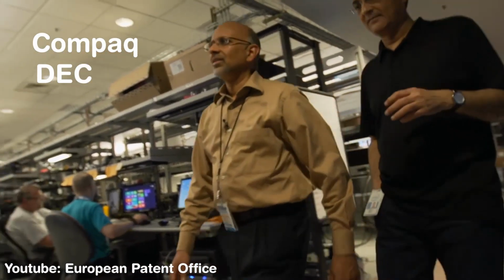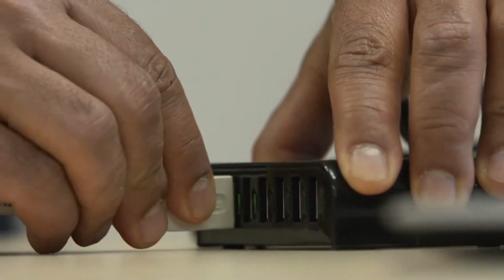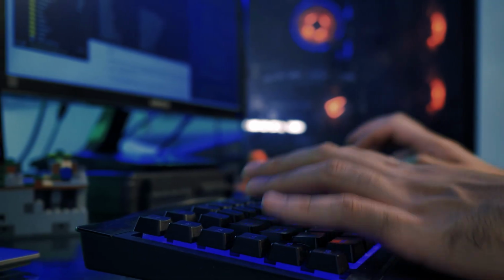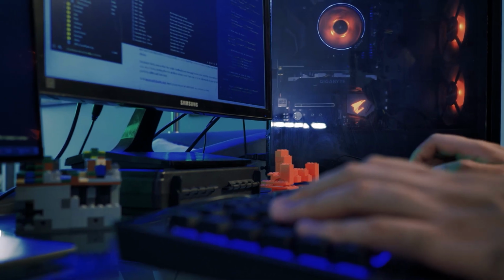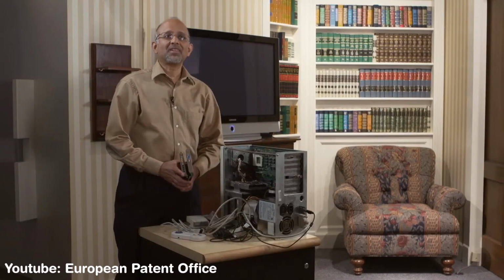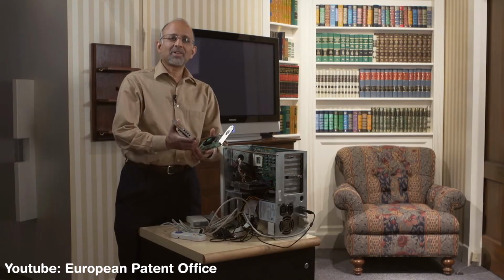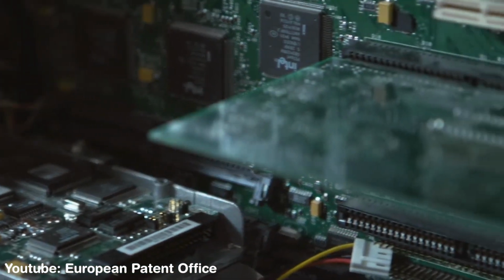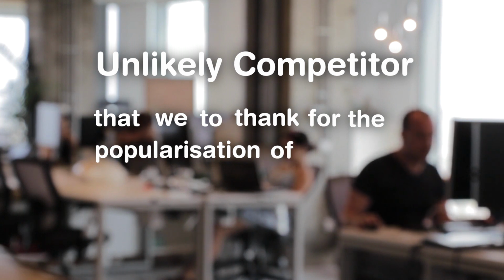The History and Invention of the USB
A short video detailing how the USB came to exist and who invented this very important piece of tech.